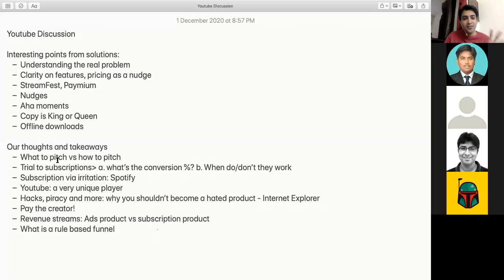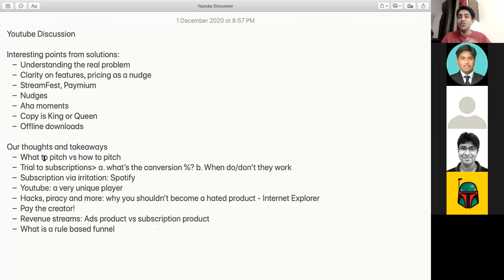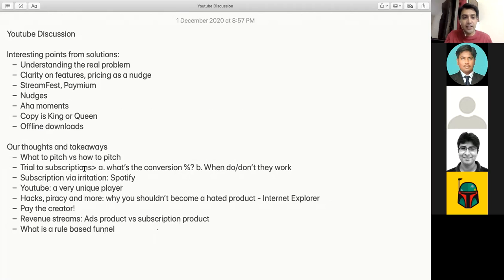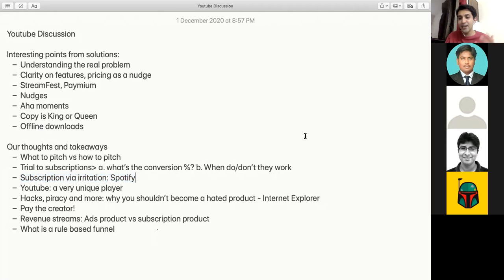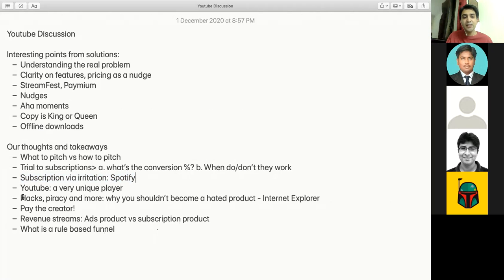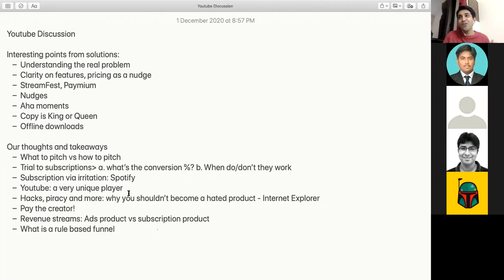Youtube: Building Better Nudges for Subscription Service | UX | Product Management | Design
📺 View Full Video with our Video subscription

🚀 Get Access to Top Solutions from this & other challenges on Netflix, Uber, Cred, Swiggy and many more @199/m